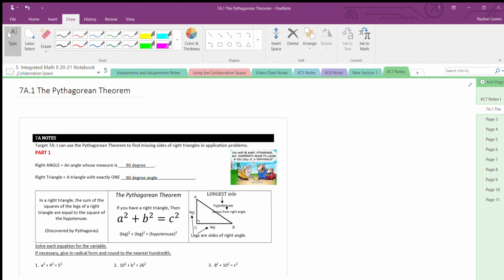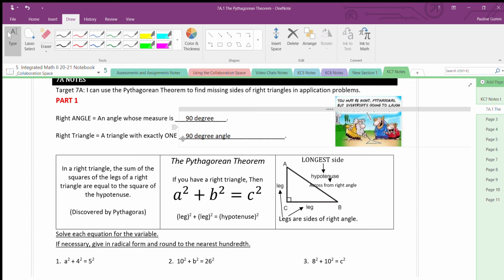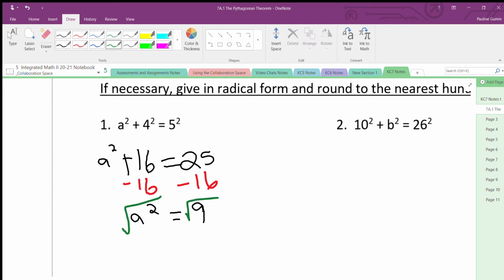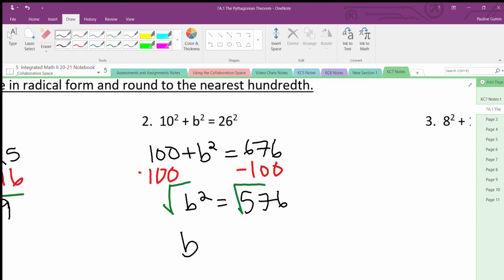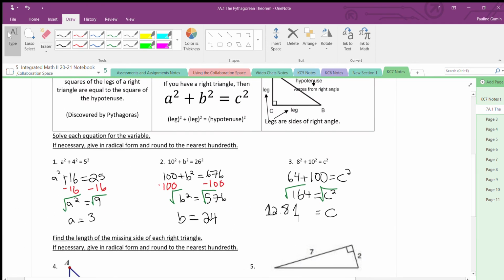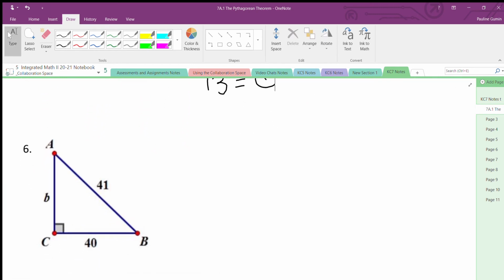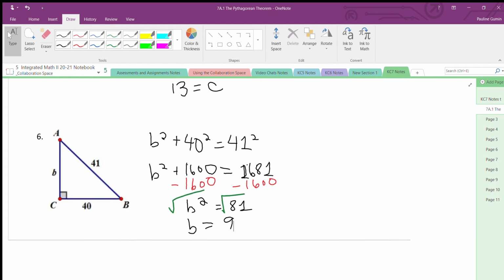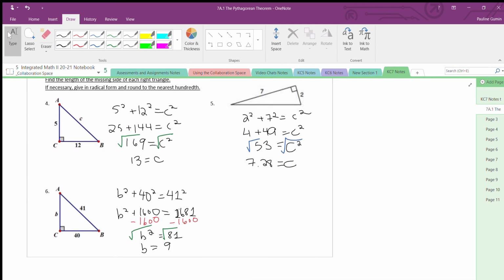Target 7A The Pythagorean Theorem